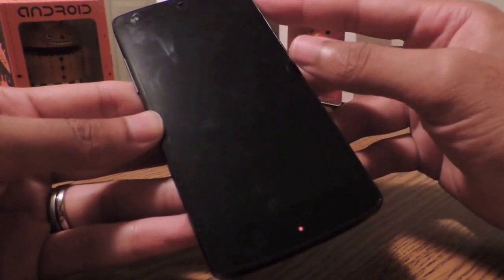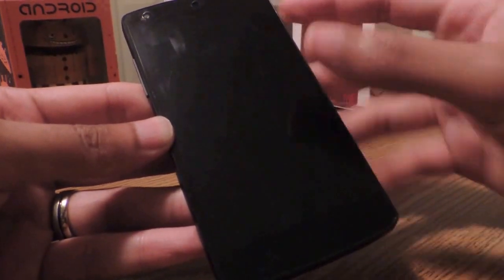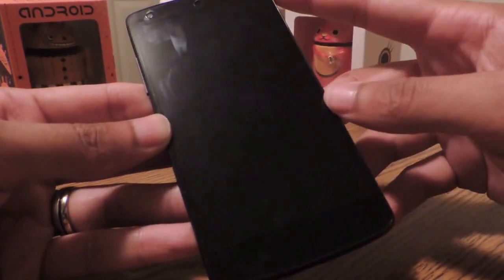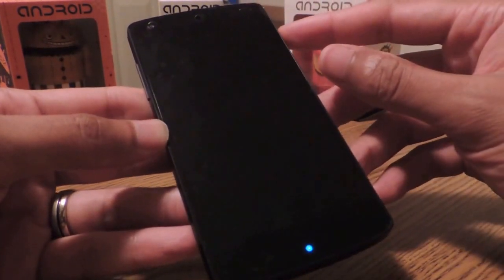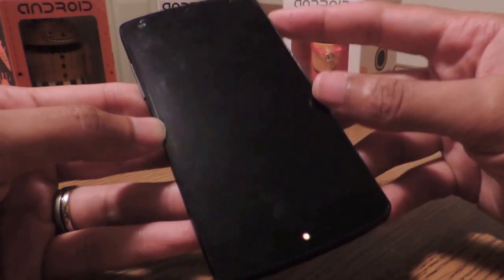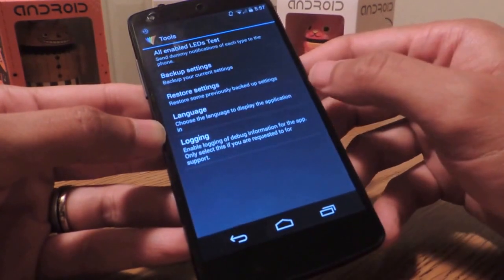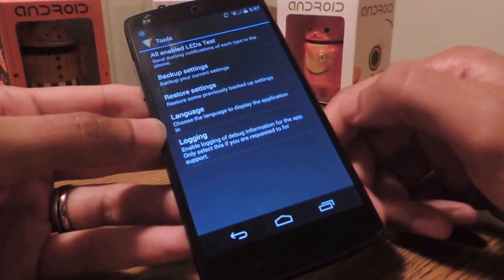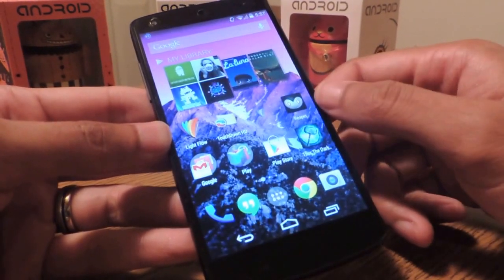Nexus 5 LED Notification Light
Testing the nexus 5 LED notification light. As of this recording LightLFow had NOT been updated in the Play Store. It now is working fully functional with 4.4 kitkat and the Nexus 5